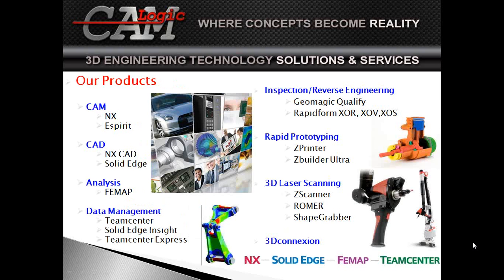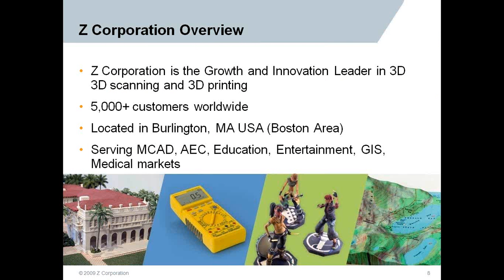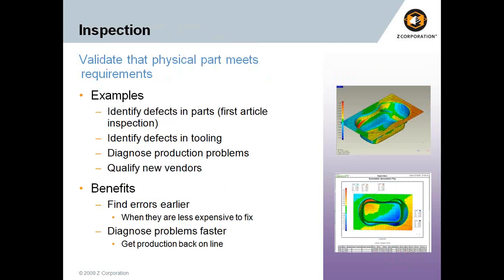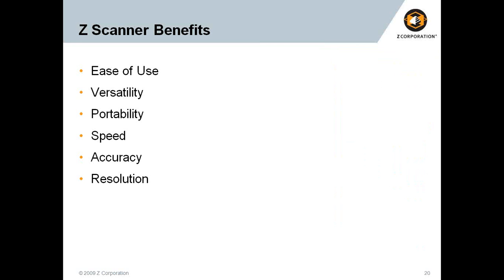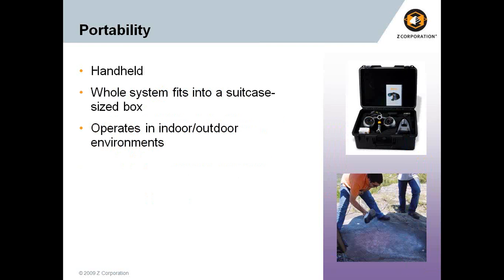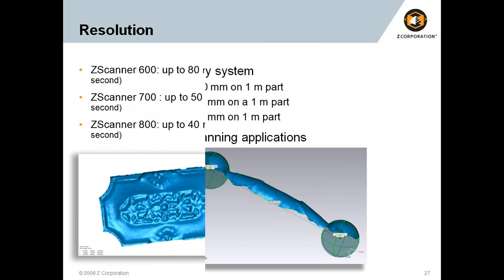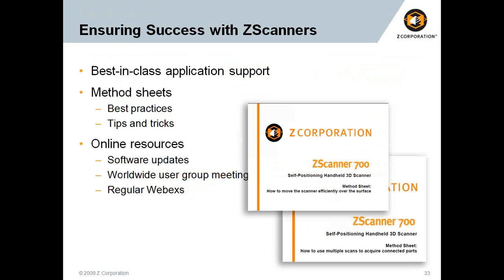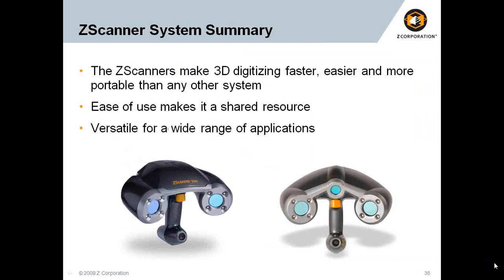Introduction to Handheld 3D Laser Scanning-CAM Logic's Tech Tuesday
A replay of our 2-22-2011 Tech Tuesday Webinar entitled Introduction to handled laser scanning. Join Account Manager James Walsh as he explains the cutting edge 3d laser scanning technology available from CAM Logic and Z Corporation.